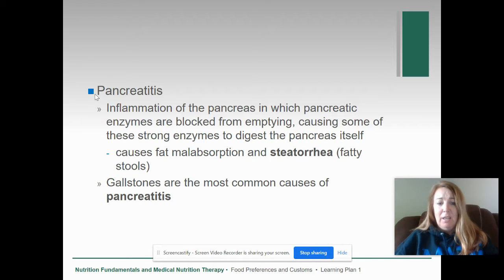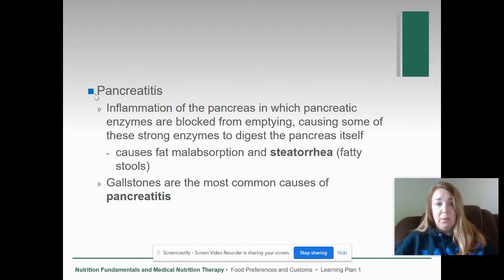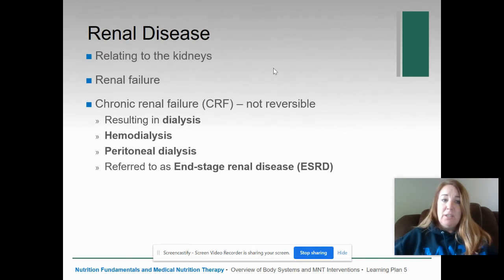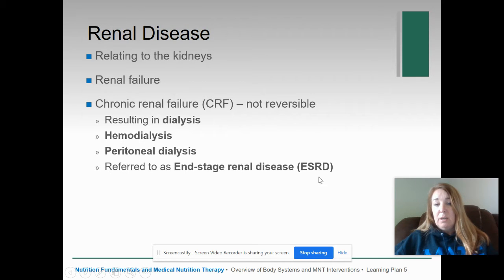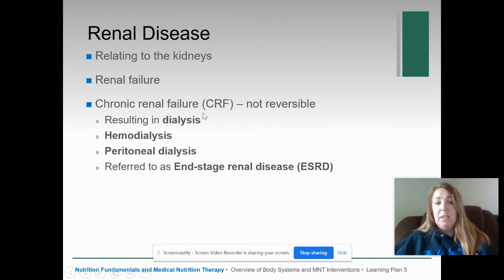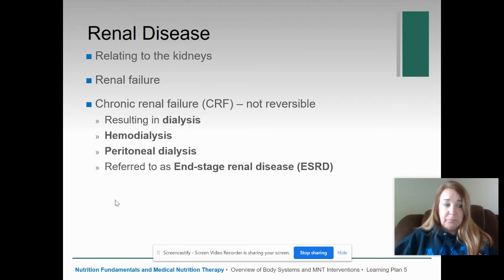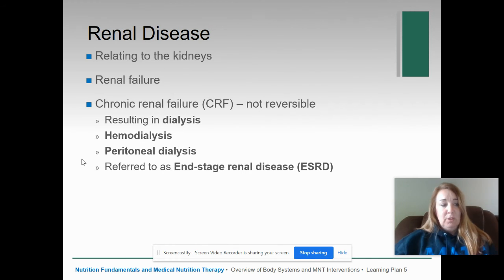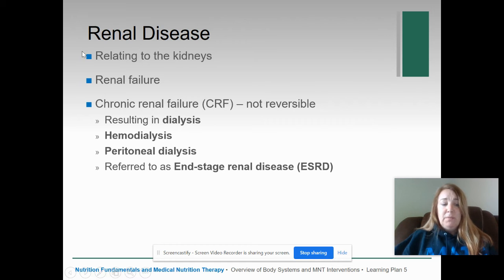Chapter 5 pancreatitis/renal #1